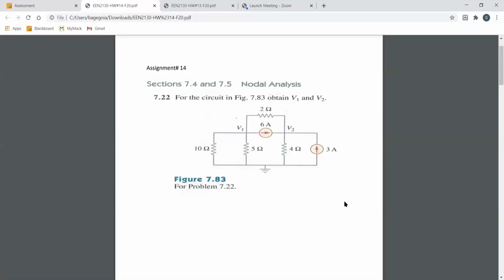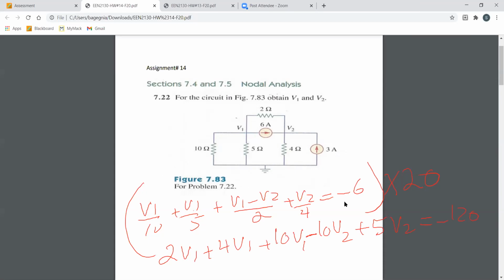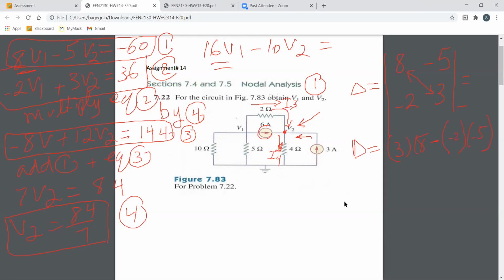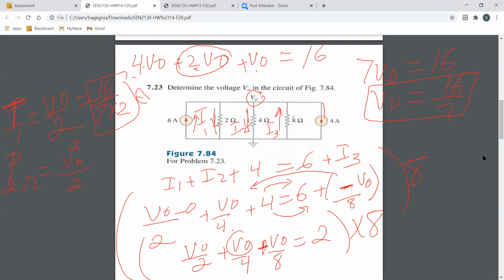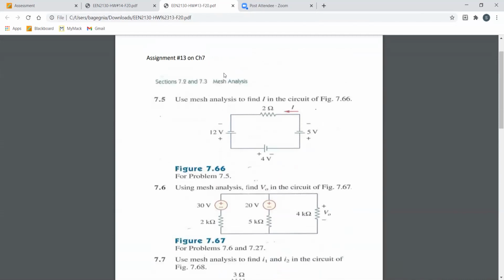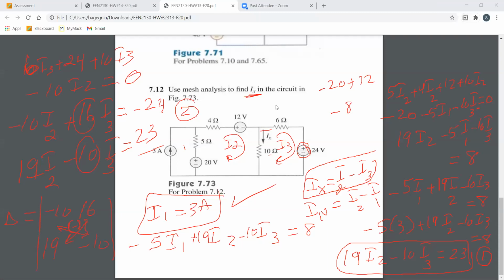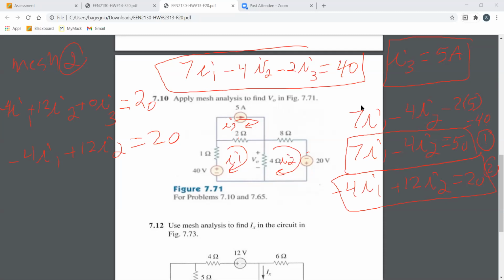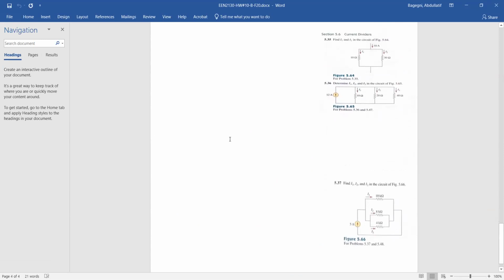EEN2130 - Exam2-Review session